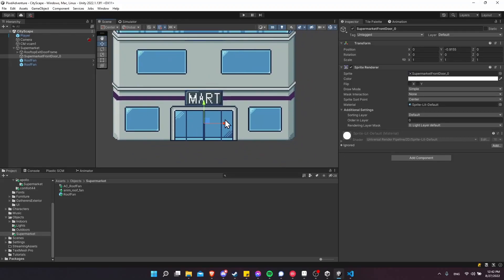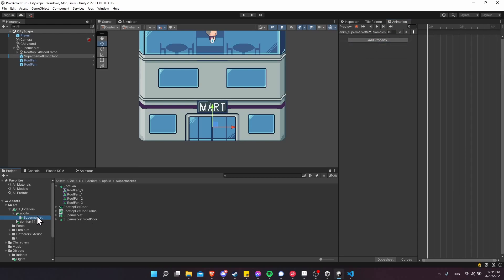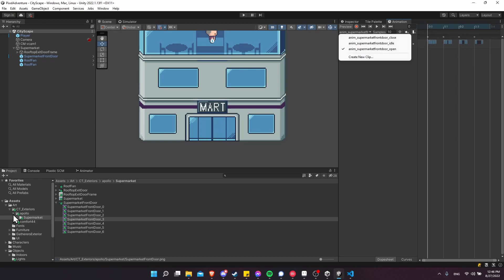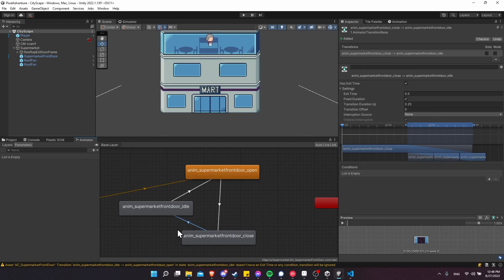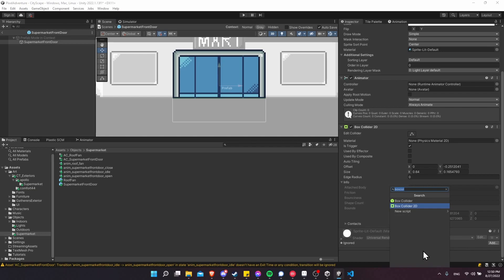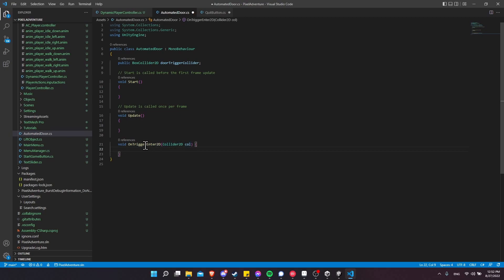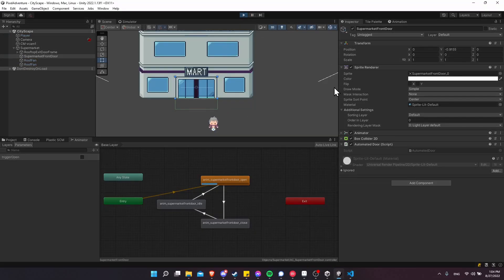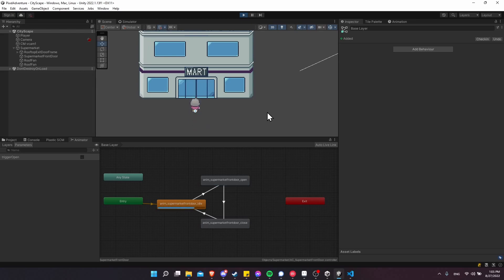How to Make a Door Open and Close Automatically in Unity 2022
Script and animator setup to make an animated door open and close when a player walks into or out of a trigger zone collider.

00:00 - Automated Front Door Open and Close
04:08 - Open and Close Door Trigger Zone